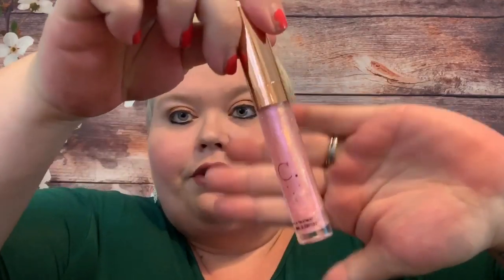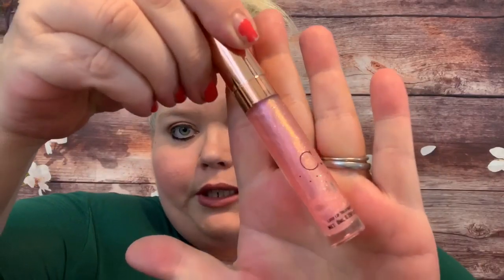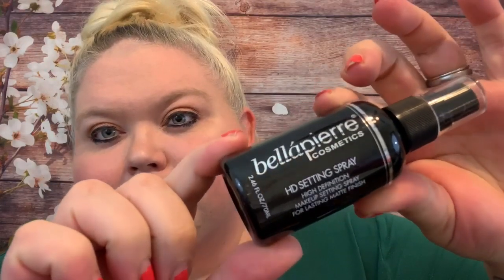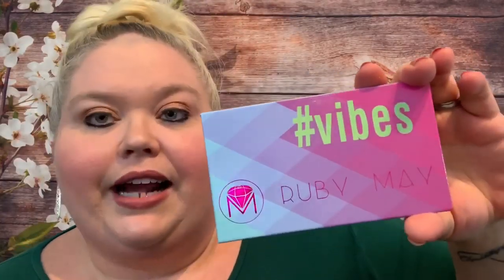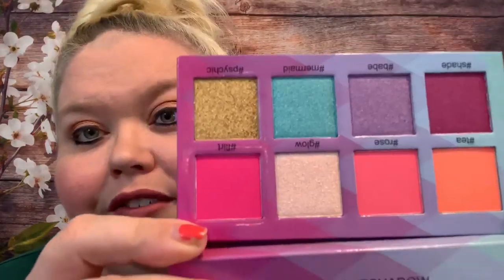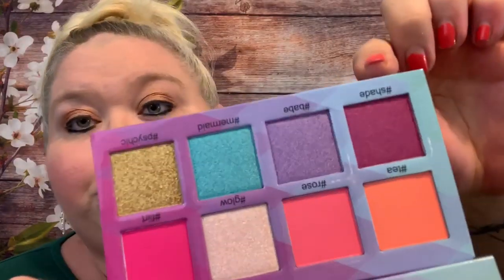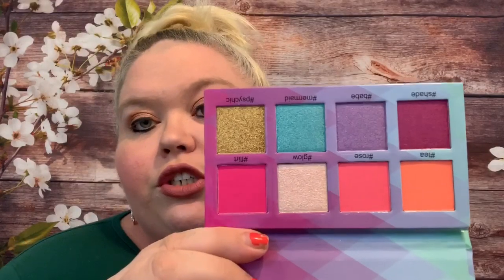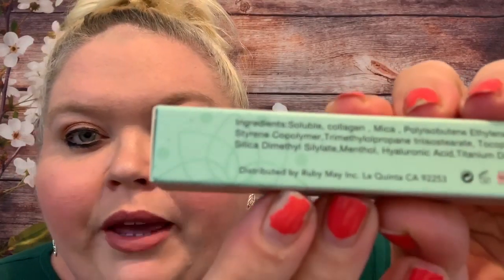Tribe Beauty Box | August 2019 + Surprise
Receive a box of trendy and indie brands every 2 months. Get 5 full size beauty products worth over $100 for only $34.99!

Giveaway will run through 9/6 at 11:59pm EST- Winner will be announced 9/7 via pinned comment response- Winner will have 48 hours to respond.

- Must be at least 18 with a US shipping address
- Must leave comment mentioned in video